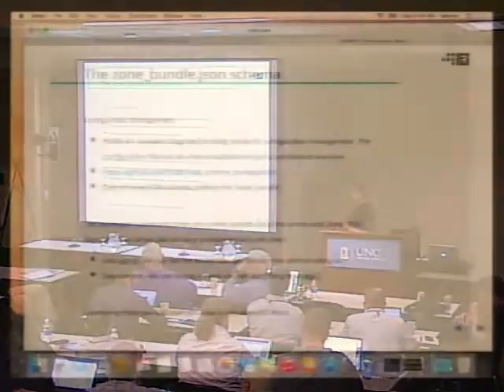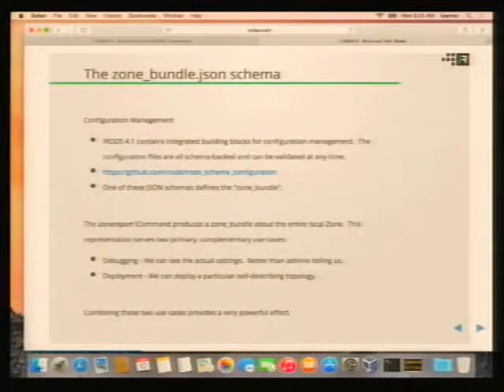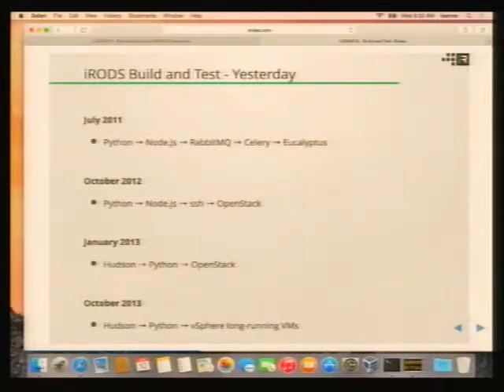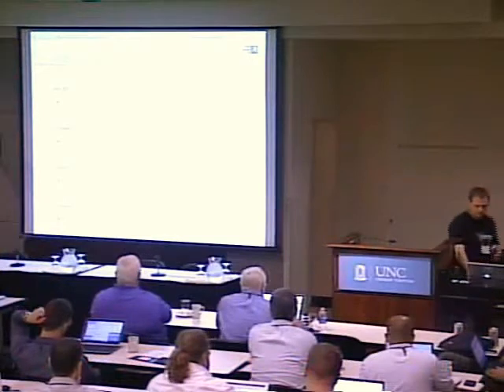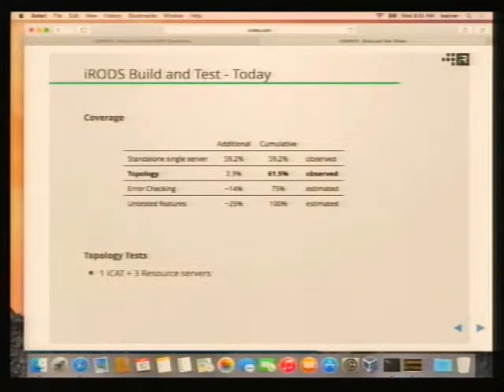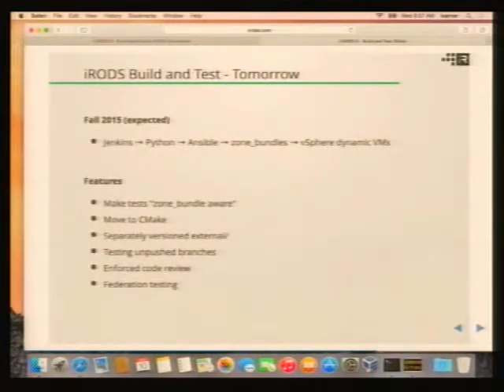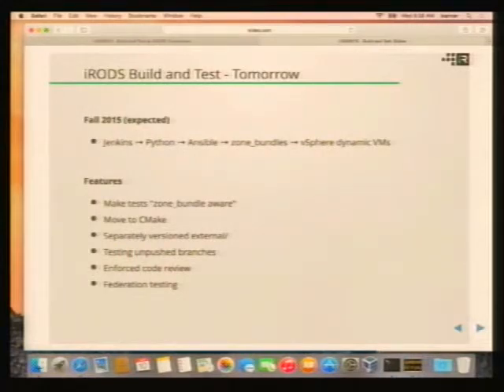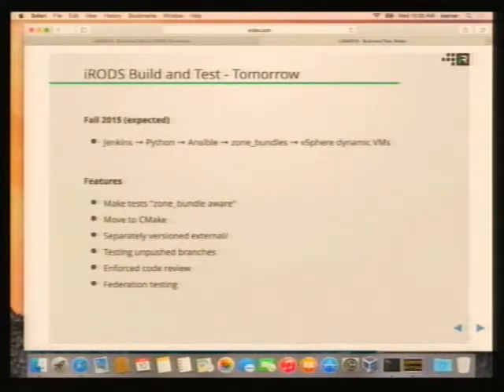iRODS User Group Meeting 2015 / Terrell Russell: Build and Test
Terrell Russell from iRODS talks about the build and test infrastructure behind iRODS.